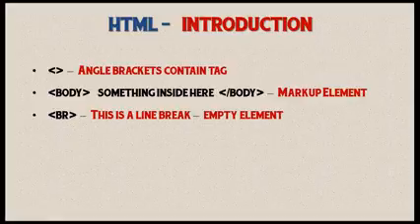ADC HTML Tutorial for Beginners 00 Introduction to HTML YouTube